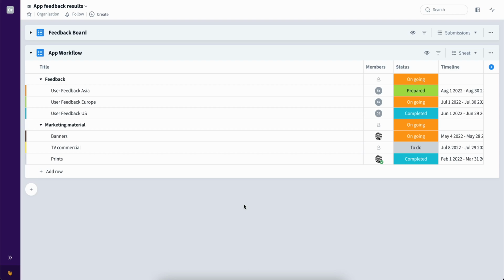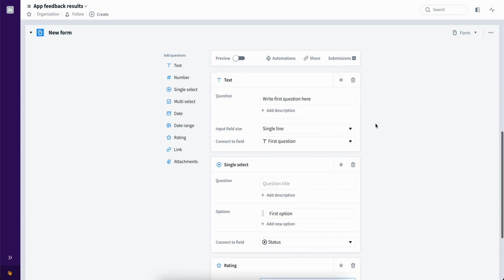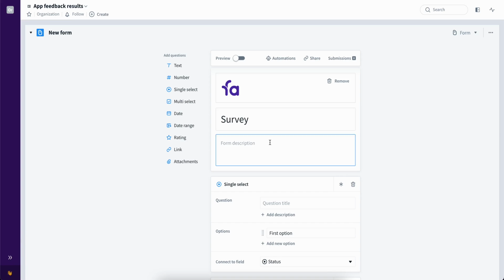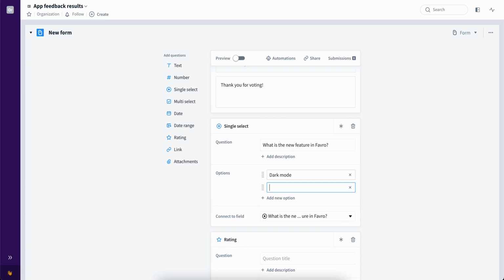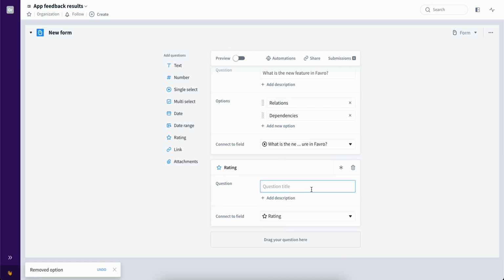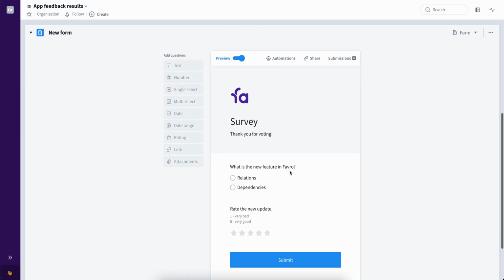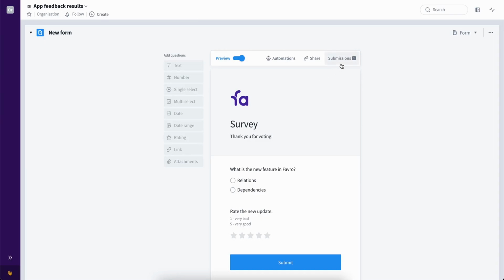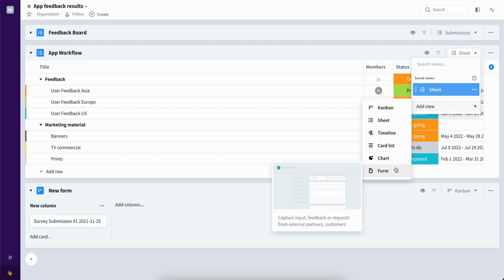How to Use Forms in Favro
While building a product, it is essential to hear the feedback of your customers, fans, or just external members. It can be achieved by using Favro’s Forms to gather any wanted feedback, create surveys or questionaries. Here is a short video on how to start using Forms.